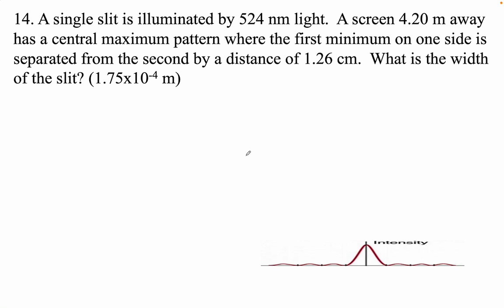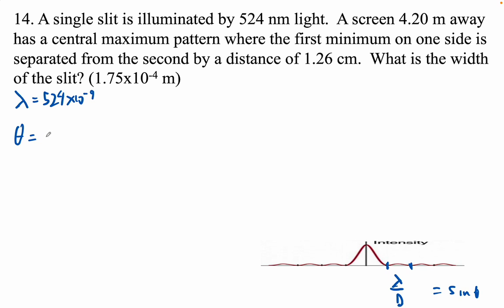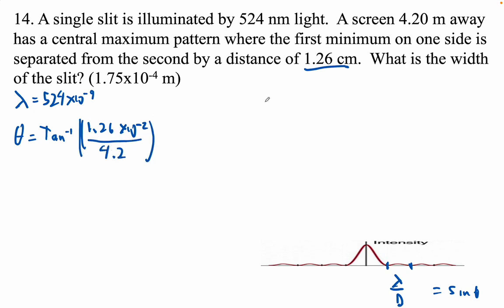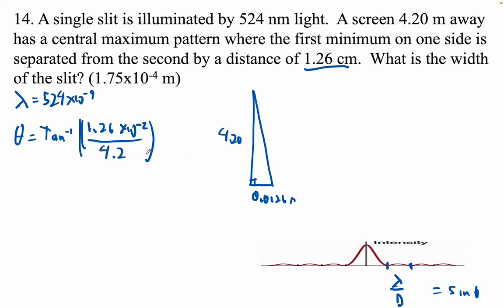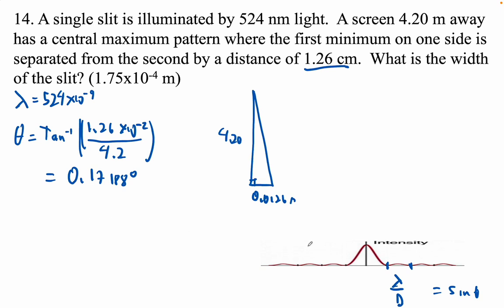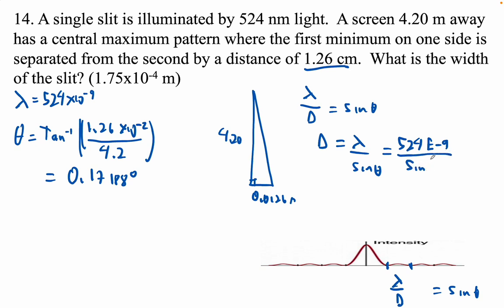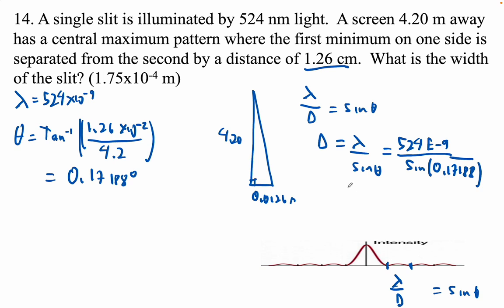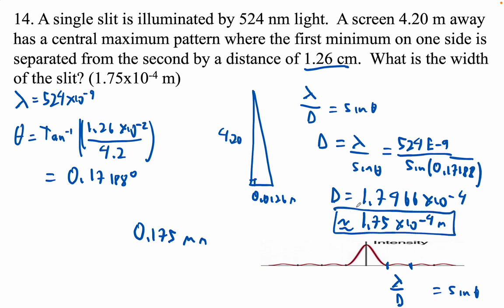HTPIB NW12 2A No 14